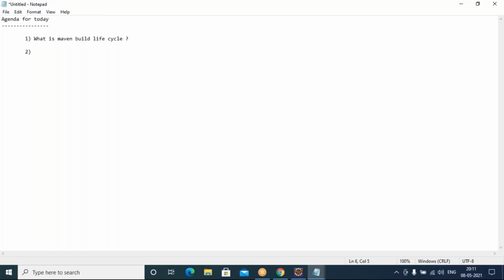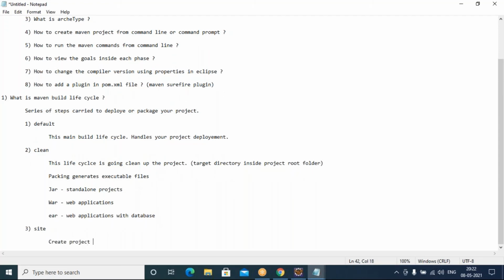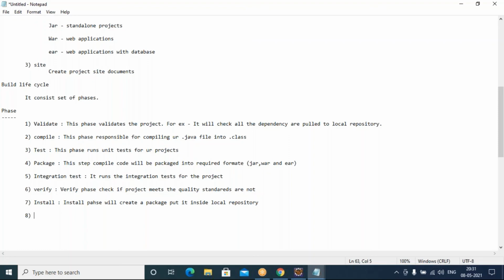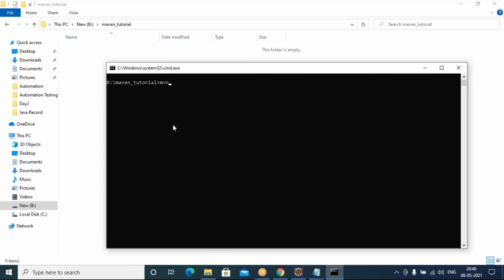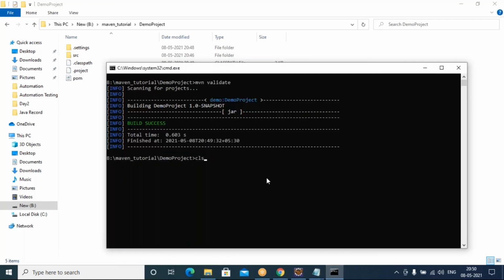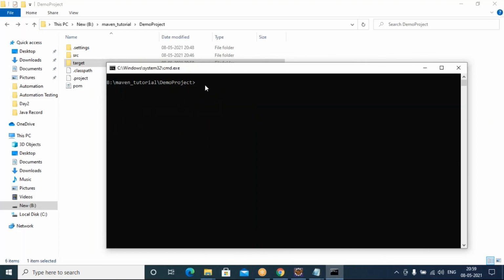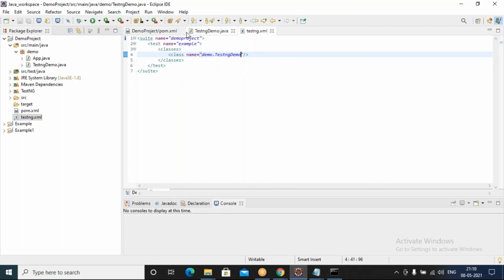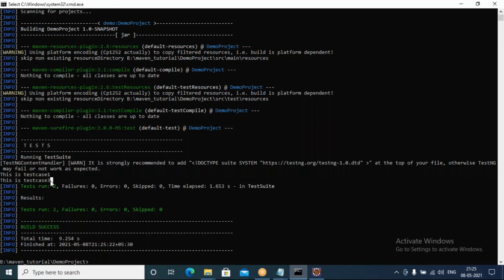Maven Build Tool Part 2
Maven is based around the central concept of a build lifecycle. What this means is that the process for building and distributing a particular artifact (project) is clearly defined.
For the person building a project, this means that it is only necessary to learn a small set of commands to build any Maven project, and the POM will ensure they get the results they desired.
Explained in detail about
Maven Build life cycle
Maven Phases
Maven Goals
Maven Plugin
How to create maven project using commands
Maven commands
How to integrate Testng with maven surefire plugin
Maven ArcheType Explained
Maven Quick start project